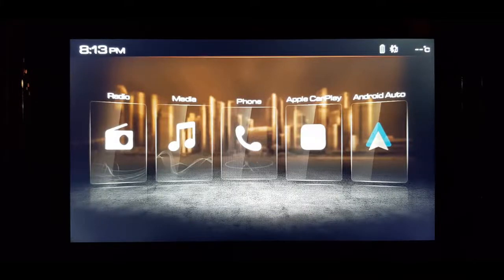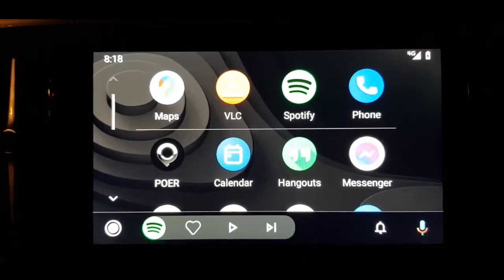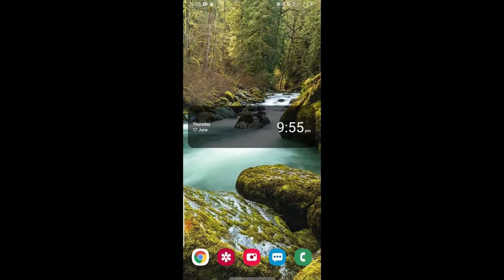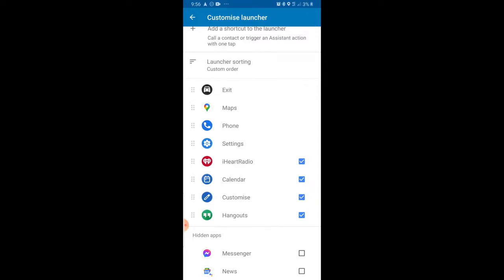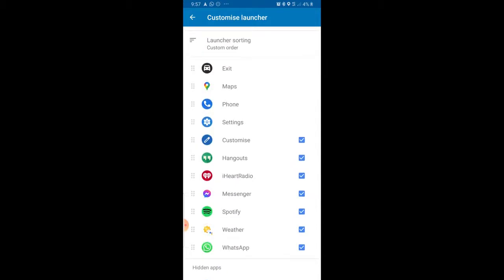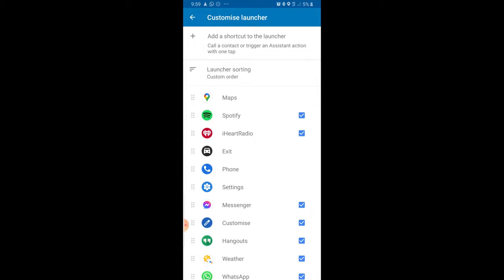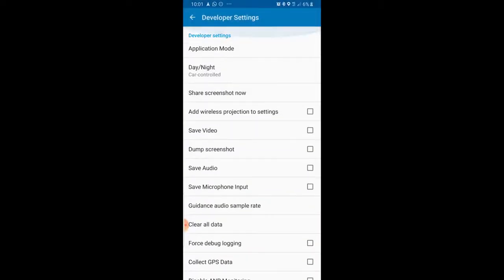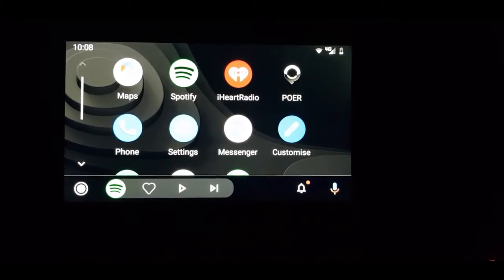Android Auto - How to Rearrange Apps on Home Screen using GWM Ute Cannon / P-Series AA screen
This is a short video on how to add, remove, and re-arrange apps that are displayed on the Android Auto screen or LaunchPad. I wanted to do this, so had to search and as I could not find many videos thought of creating this as someone will find it useful.
Hope this helps you to get a cleaner and more useful Android Auto screen on your vehicle. Enjoy!